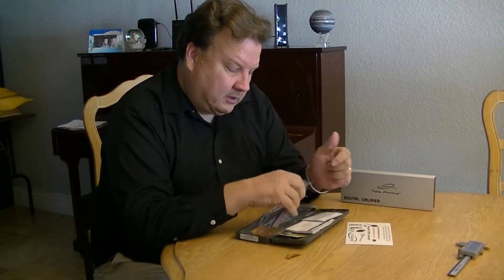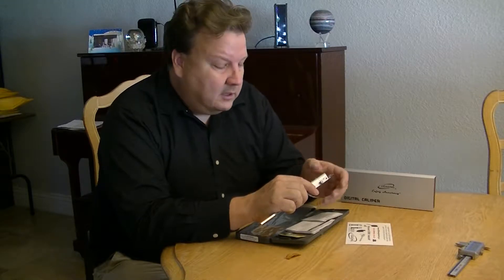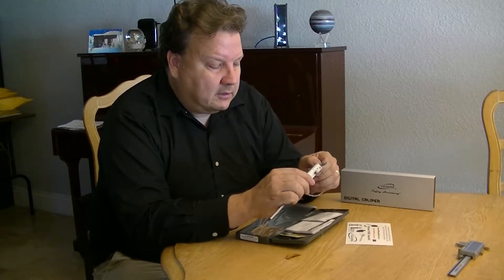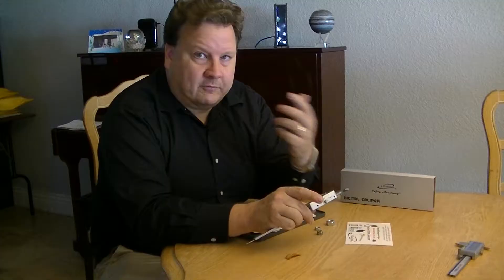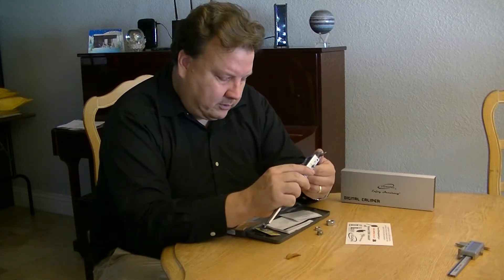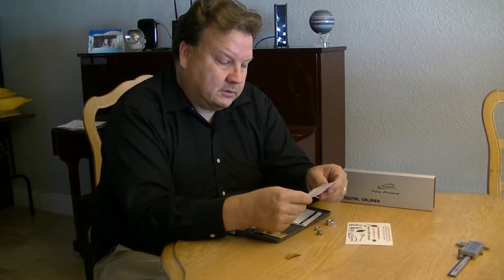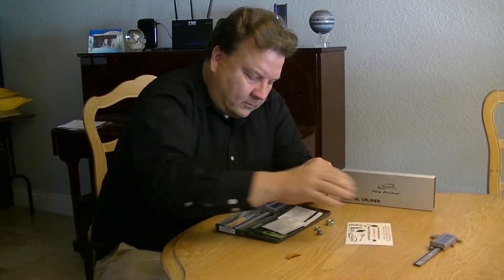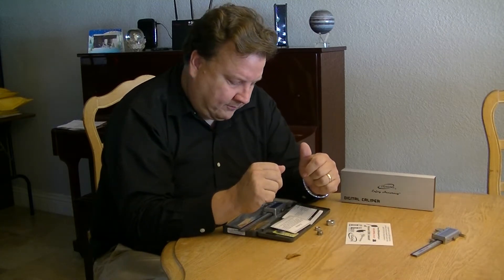iGAGING Digital Nut Caliper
This very smooth and accurate digital caliper from iGAGING measures metric, standard, fractional standard and fraction nut measurements.